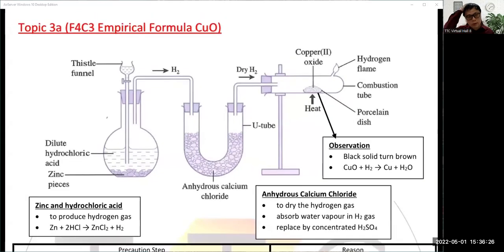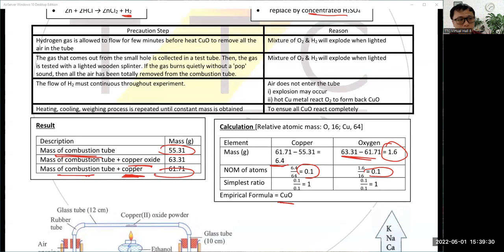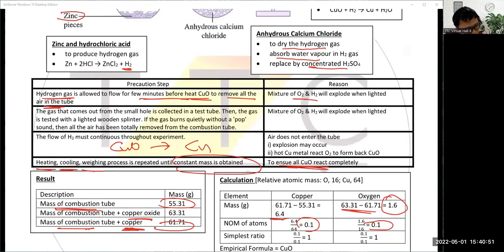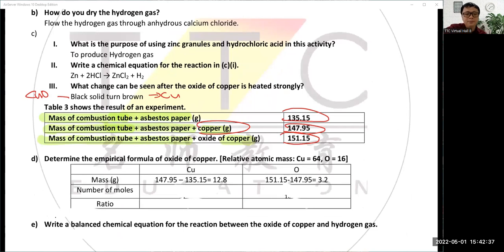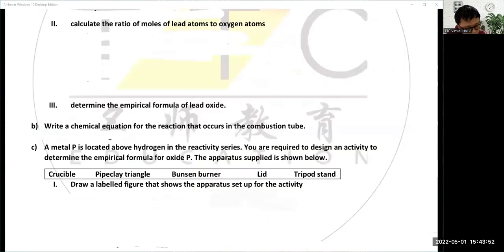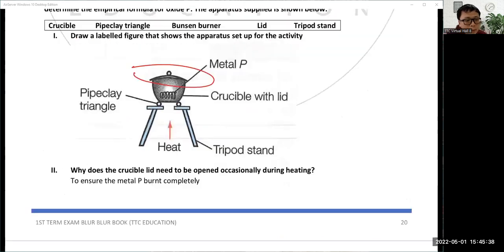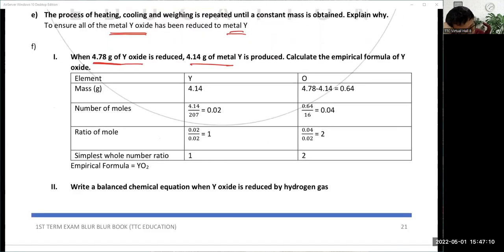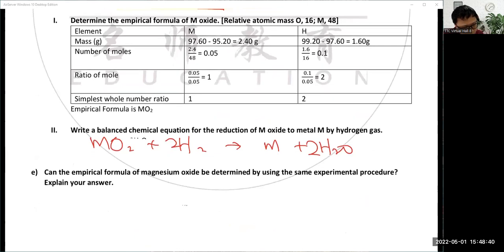Form Chemistry Topic 3a F4C3 Empirical Formula CuO English